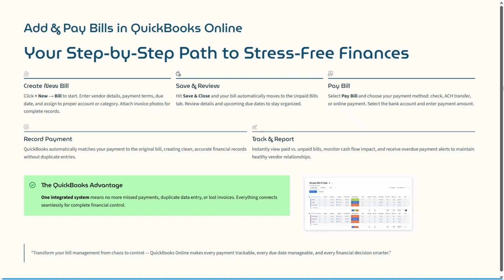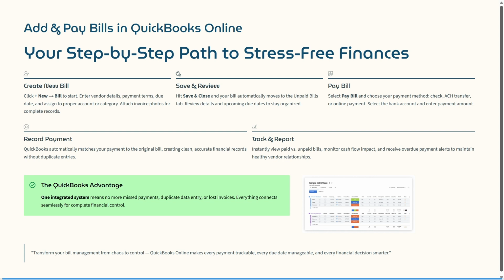How to Add and Pay Bills in QuickBooks Online | QuickBooks Tutorial 2026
In "How to Add and Pay Bills in QuickBooks Online," you will learn how to efficiently manage your business expenses by entering vendor bills and paying them directly through QuickBooks Online. This tutorial begins by showing how to create new bills from vendors, including entering due dates, amounts, and payment terms. Discover how to attach receipts or supporting documents for accurate record-keeping. The video demonstrates how to categorize bills correctly to expense accounts or inventory for proper financial reporting. You’ll also see how to schedule bill payments, set reminders for upcoming due dates, and mark bills as paid once payment has been processed. We cover the options for paying bills manually or using QuickBooks integration with online payment services and bank feeds. Additionally, the tutorial includes tips on handling partial payments, managing recurring bills for subscription services, and reconciling paid bills with bank statements. Mastering bill entry and payment in QuickBooks helps you maintain healthy cash flow, avoid late fees, and keep your accounts payable organized.